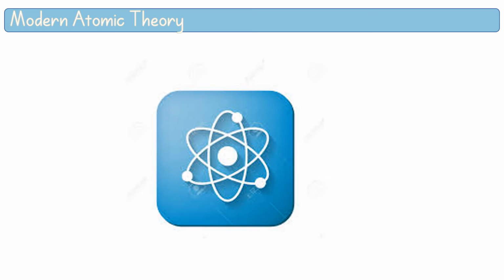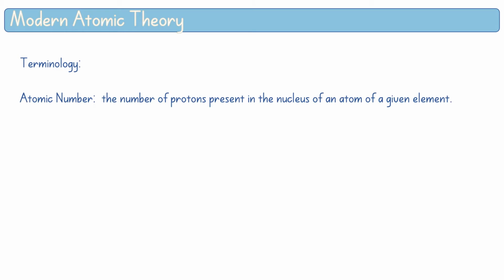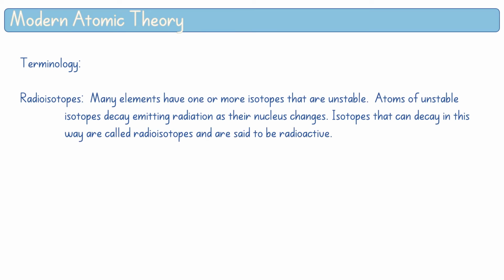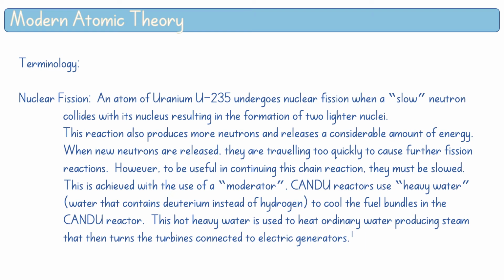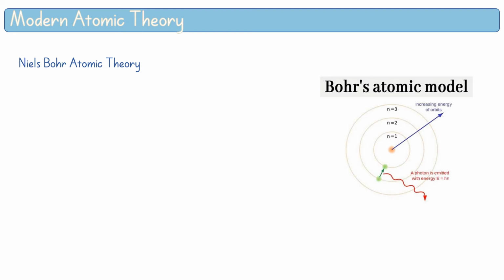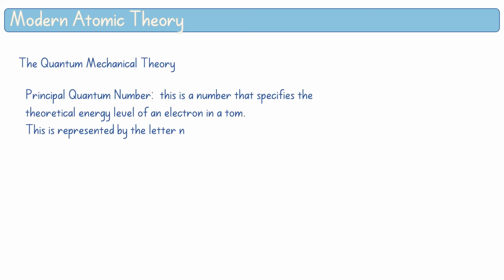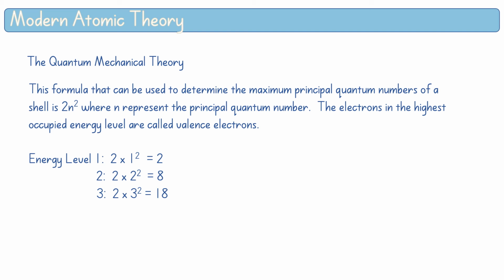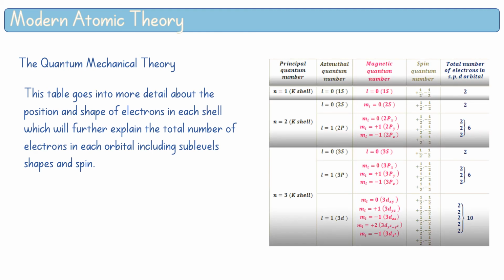Atomic Theory Part 1